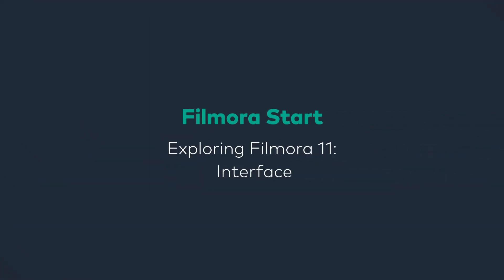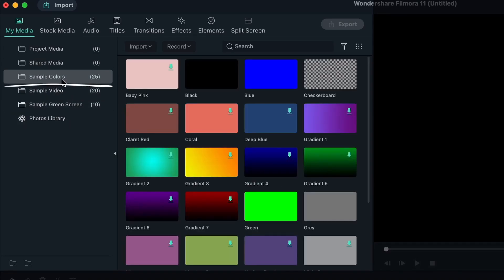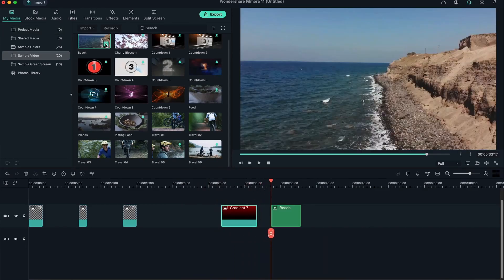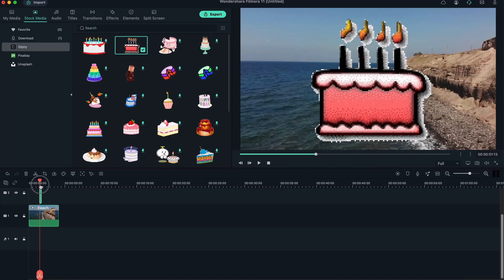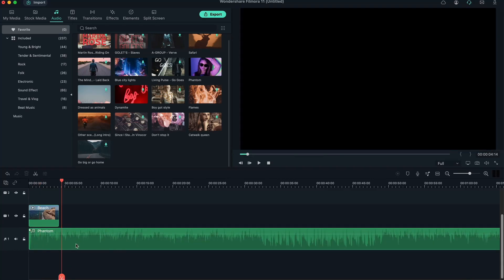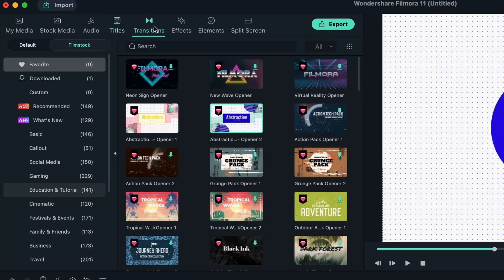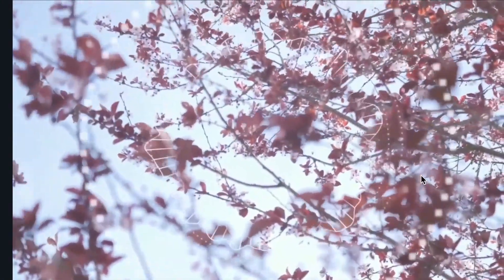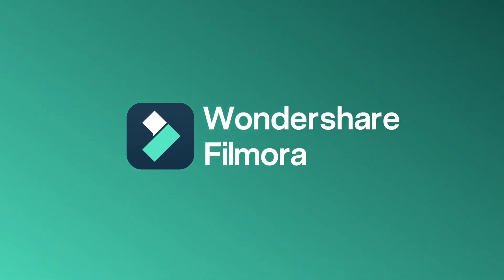Exploring Filmora12 Interface Filmora Tutorial